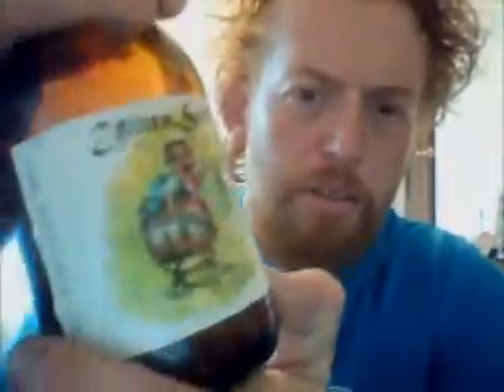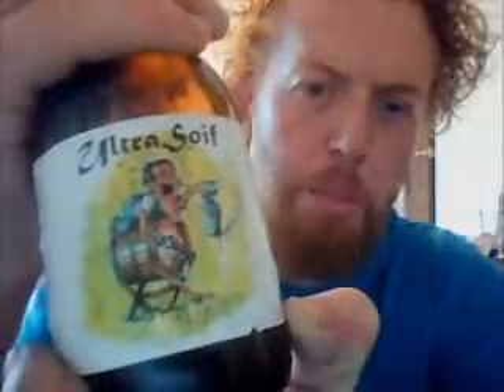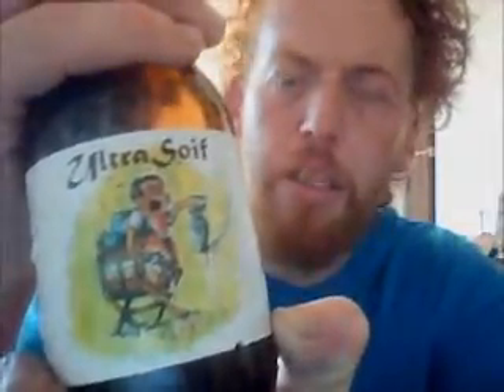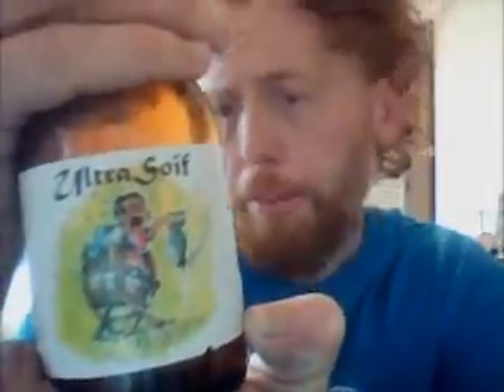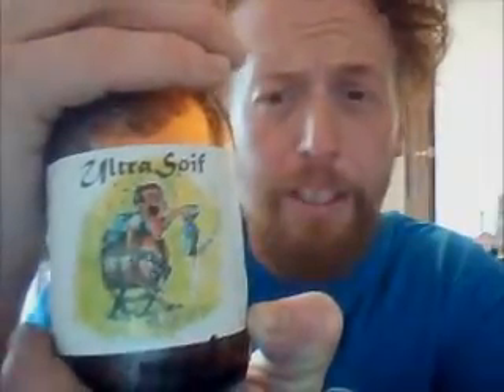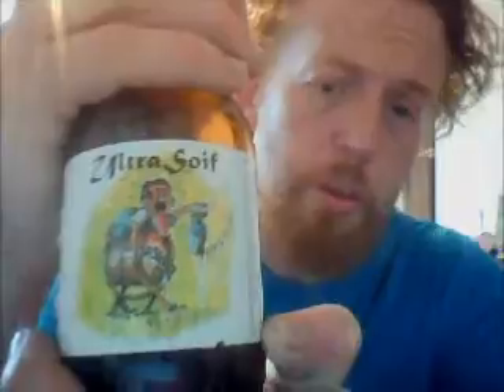Brasserie d'Ecaussinnes - Ultra Soif (Belgian Pale Ale) 5%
Ecaussinnes, Belgium
Belgian Ale - Pale / Golden 5.0%
Yes, we needed something for the heavy beerdrinkers in Ecaussinnes... so Hugues brewed a five degrees blond top- fermented beer, but still with a nice taste.

Brasserie Scåssenes (previously Brasserie d'Ecaussinnes)